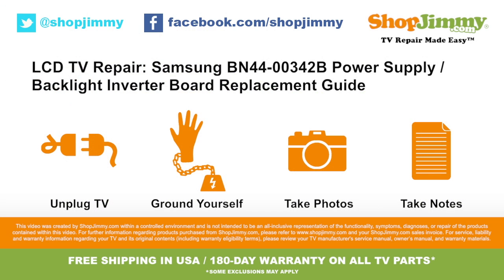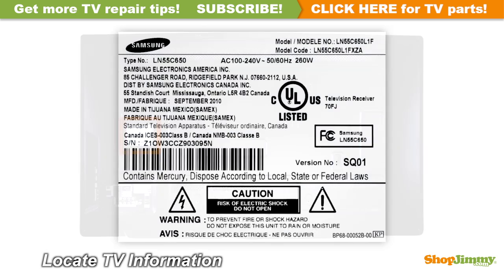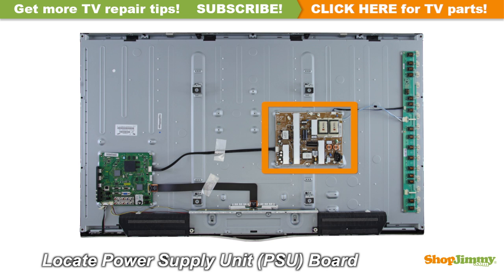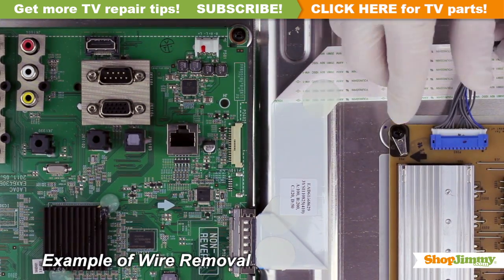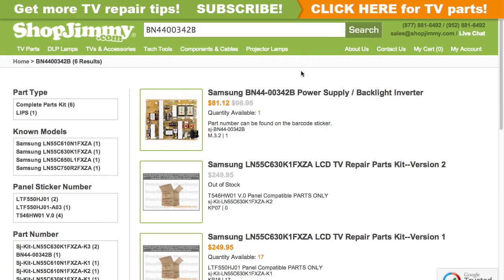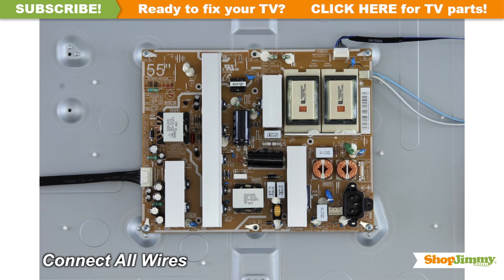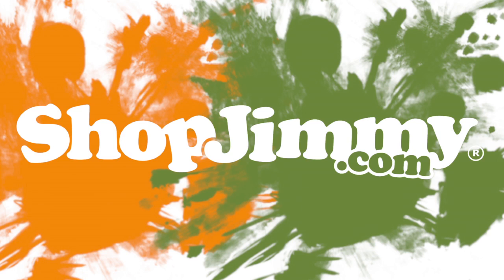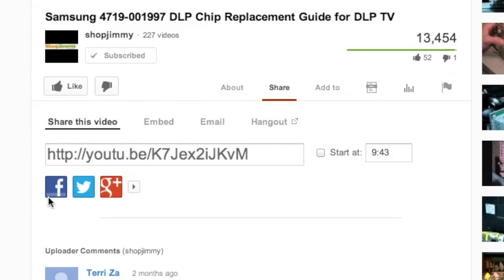Samsung TV LN55 Repair BN44-00342B Power Supply / Backlight Inverter Boards Replacement Guide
The Power Supply Unit (PSU) Board shown in this video is a replacement for the following LCD TV Models:

LCD TV Model Numbers:
SAMSUNG
•  LN55C630K1FXZA
•  LN55C610N1FXZA
•  LN55C650L1FXZA
•  LN55C750R2FXZA

Top Common Samsung LCD TV problems for bad Power Supply Unit (PSU) Boards:

Instructions:
•  For this TV, the Power Supply Unit (PSU) is located on the right side of the chassis.